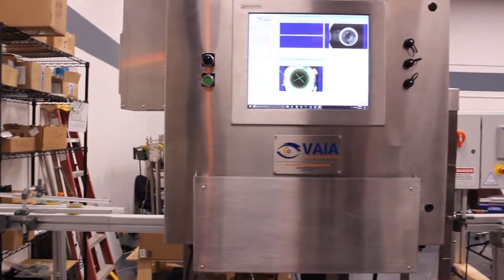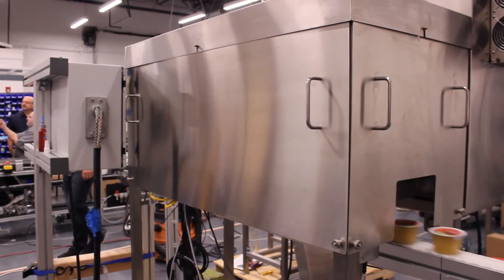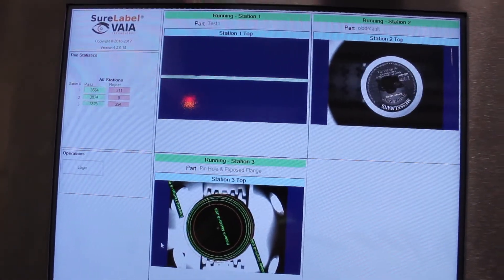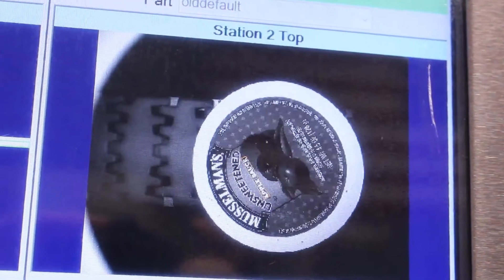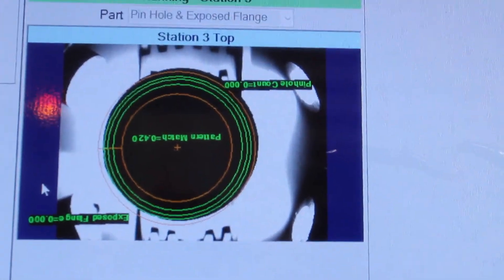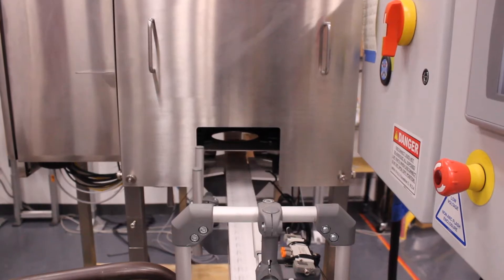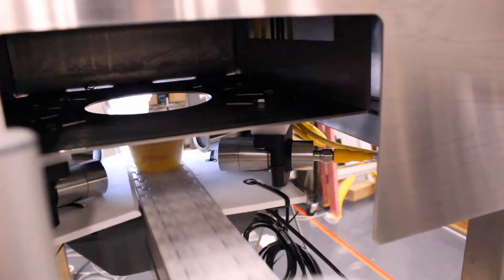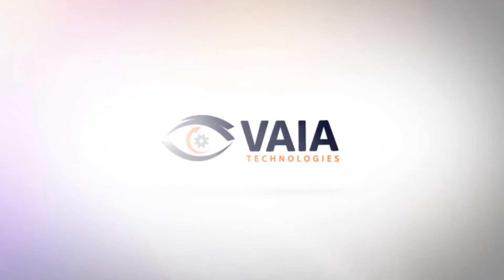Foil Lid Vision Inspection System - includes rejection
VAIA Technologies, LLC (VAIA) designed, developed, and integrated a Foil Lid Inspection System to provide automated inspection of pre-printed foil lids on individual cups.

The primary inspection requirements are:
 Lid Seal Inspection
 Lid Centering on the Cup Flange
 Pinhole Detection in the Foil
 Lid Identification

The Foil Lid Inspection System is positioned over an existing conveyor to acquire images of each cup as it passes through each of the 3 inspection stations. This is a 3-camera wash-down-capable system. This system images and verifies that every lid is the one that is expected and meets the quality standards established for placement.